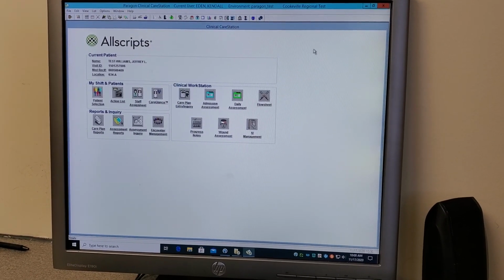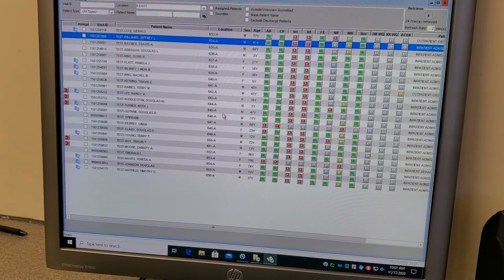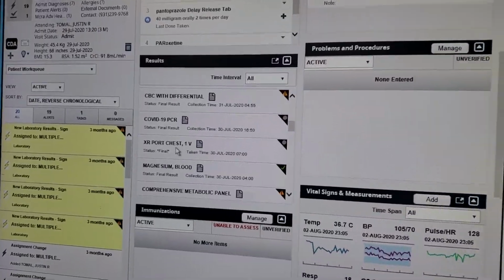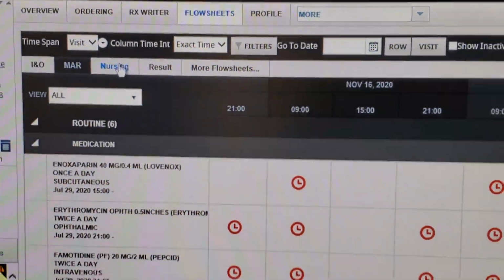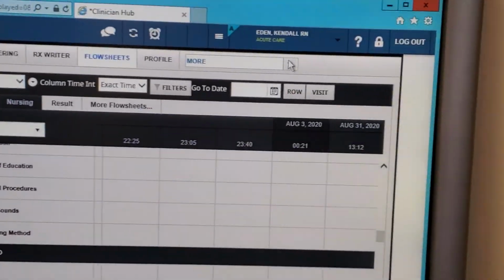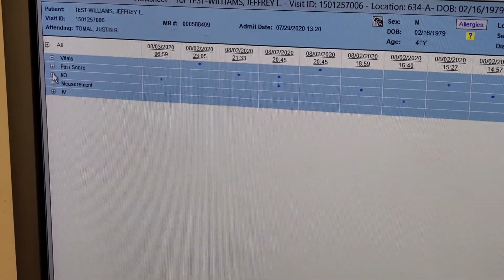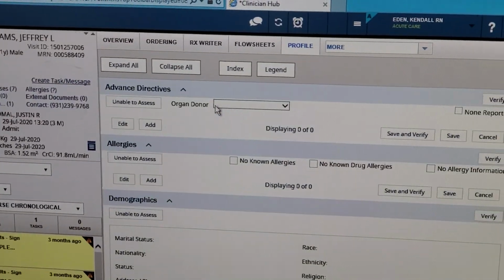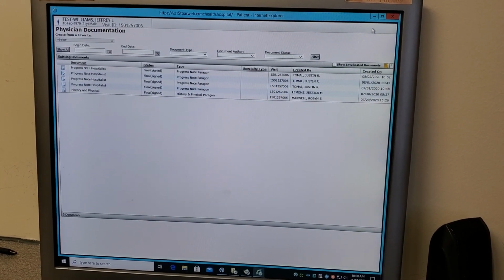CRMC Paragon Student Pre-Planning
This video was shot in the CRMC Training Environment to protect HIPPA. It is to assist the student nurse during the pre-planning period.